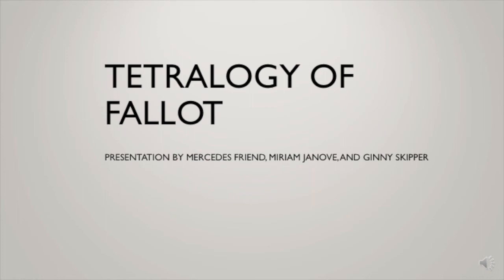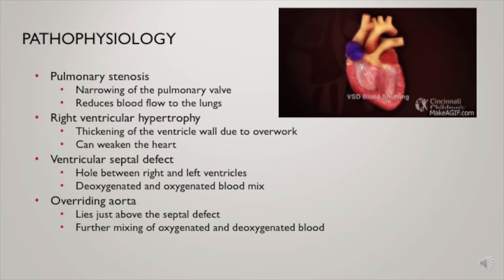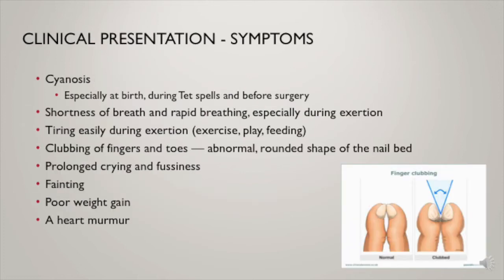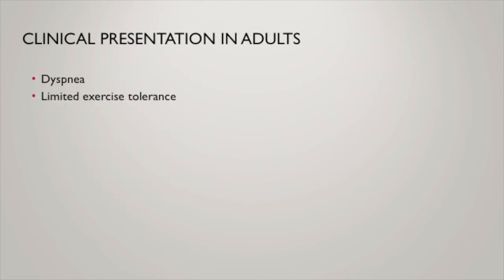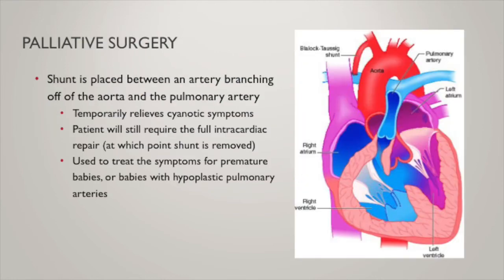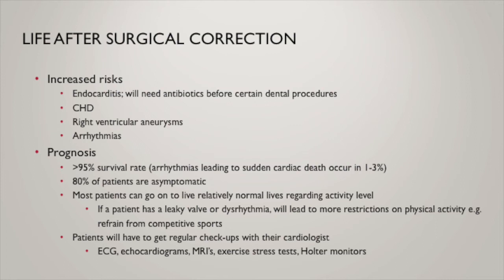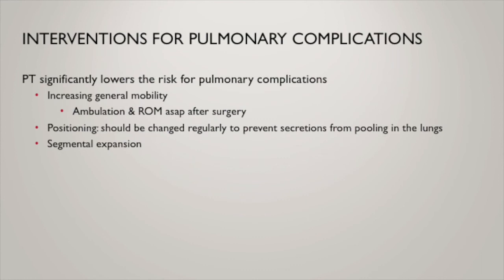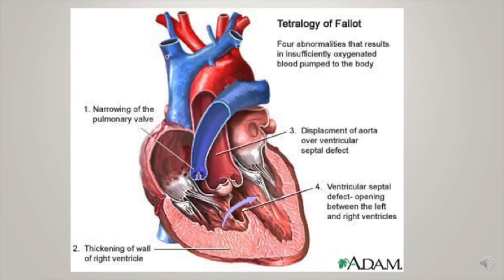Tetralogy of Fallot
Etiology, Pathology, Clinical Presentation Medical Management and Implications for Physical Therapy